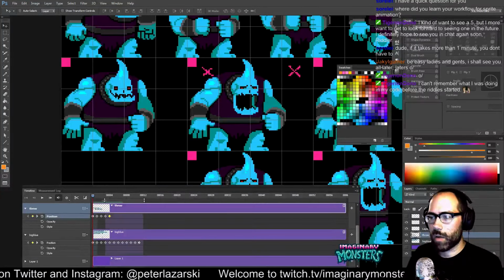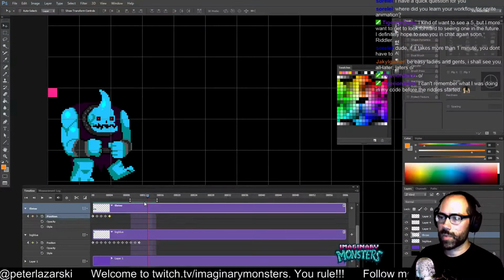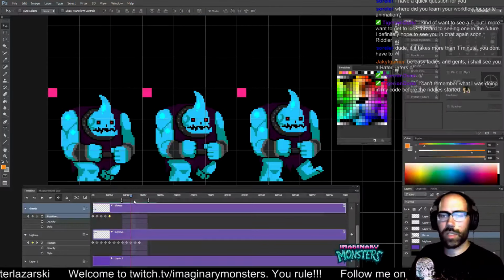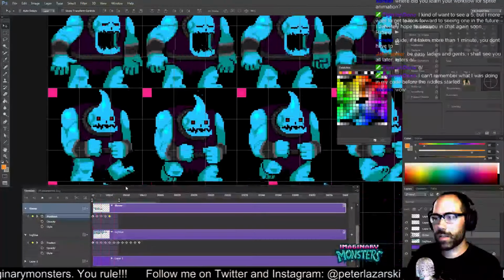The Imaginary Monsters sprite animation setup in Photoshop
A gift to my Adobe babies out there! Sorelei asked how I set up Photoshop for animation. Behold! Here's a brief step by step on how to get started using the Timeline window and some tips on handling layers, keyframes, and the playhead. If you are familiar with After Effects or the Blender timeline you should find the Photoshop timeline very familiar in how it handles keyframes. Users coming from Flash may have more of an adjustment phase to feel comfortable.

Like I mention in the video, if your psd gets overly large or complicated it may lose the ability to render crisp aliased pixel art. Usually I like to have one main entity in a psd (one boss per psd, etc) but see what works best for you.